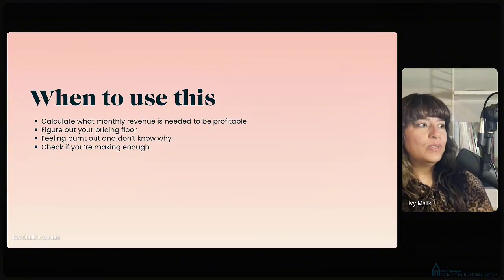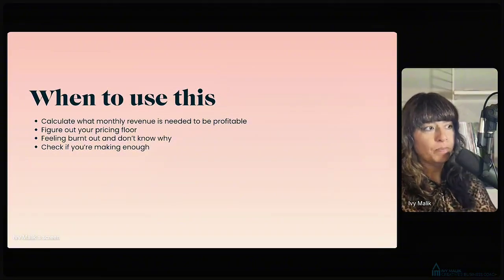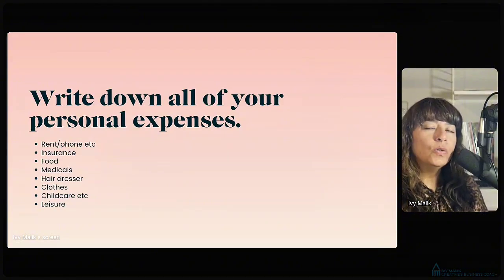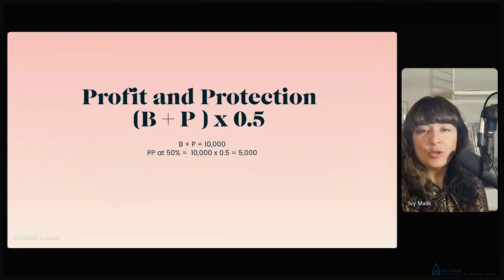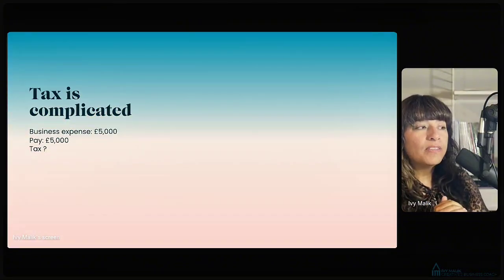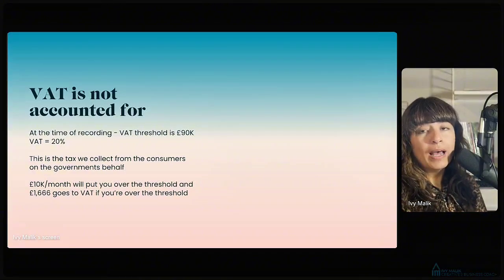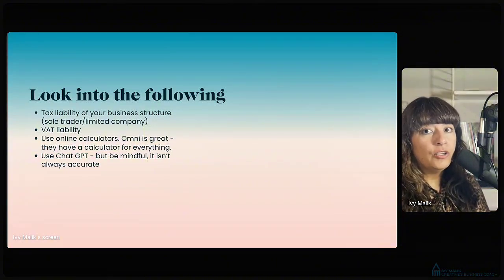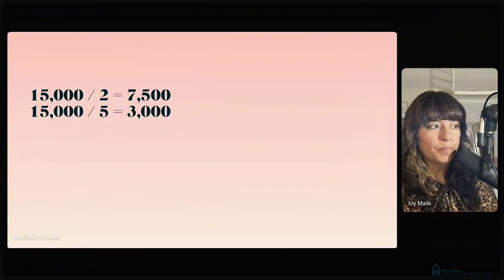How to Calculate Your Minimum Price for Profitability (Simple Method)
Ever feel like you're working hard but not seeing the profits you deserve? So many business owners I speak to are unsure if their pricing even covers their basic costs. In this essential episode, I'm walking you through how to calculate your minimum price for profitability using a straightforward, simplified method that anyone can understand.

Ready to finally get clear on your numbers and ensure your pricing sets you up for success?

Join me as we break down a very rough, yet incredibly useful, revenue calculation to help you determine your pricing floor – the absolute lowest you need to charge to cover your business expenses, your personal expenses, and account for profit and taxes. If you're not a math whiz or you're just starting out, this is the perfect way to get a good indication of whether you're on the right track. We'll go through how to list your expenses, factor in a "profit and protection" figure, and arrive at your required minimum revenue. While this is a simplified starting point (and we'll touch on why more detailed calculations are needed later), it's crucial for avoiding burnout and building a sustainable business.

ABOUT ME:
Ivy Malik helps creative entrepreneurs who feel undervalued break free from overthinking and fear, so they can price with confidence, sell with ease, and build a business they love. A former restaurateur with 16+ years of business experience, she’s seen firsthand how creatives struggle to balance passion and profit. Now, through Ivy Malik Coaching, she blends Psychology, Human Design, and practical sales strategy to help creatives take control of their success, without the stress.

You can also tag the show and share your thoughts, I always love hearing what resonated with you.